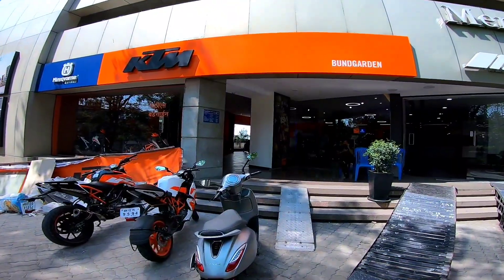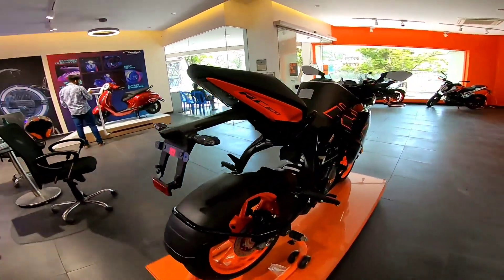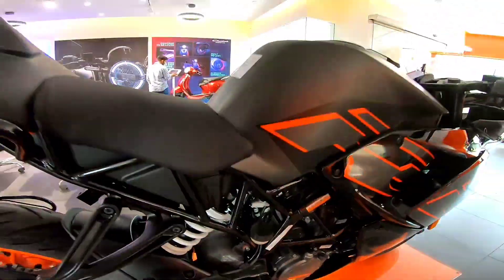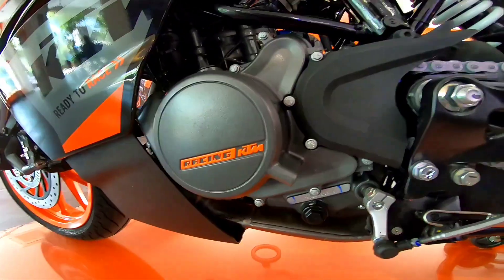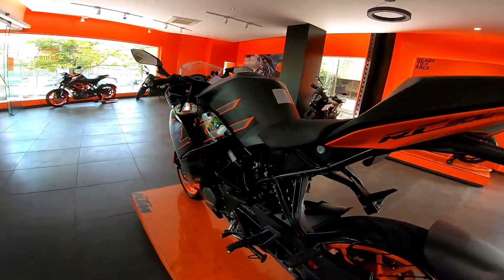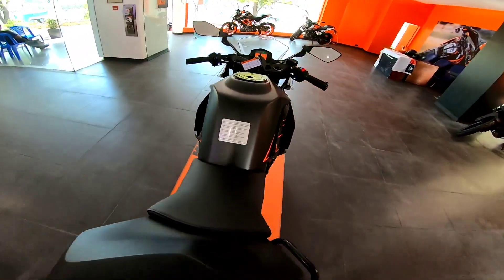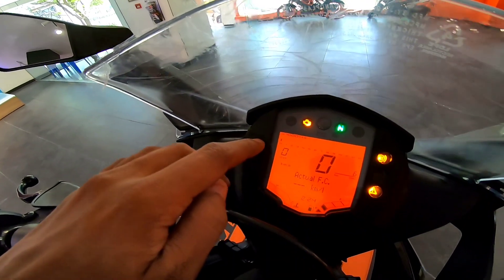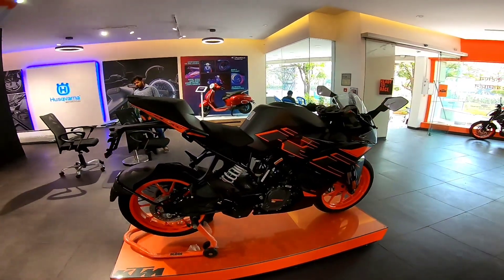KTM RC 200 BS6 2020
Price - 2.35lakhs on road pune.
Special Thanks to KTM Bundh Garden for their help & assistance.
Contact KTM Bundh Garden - 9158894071